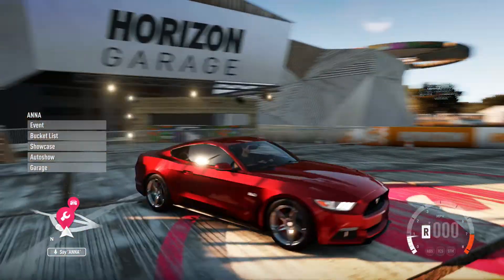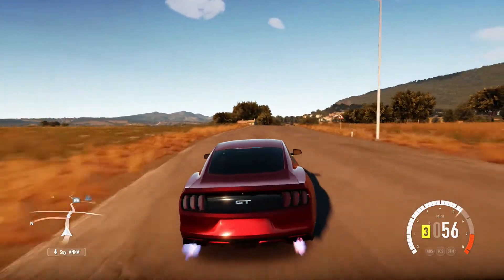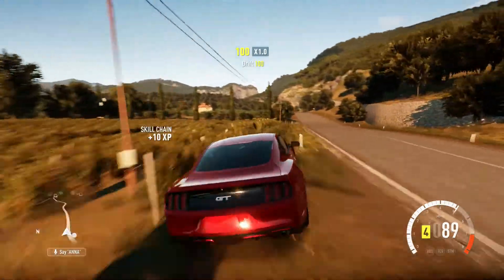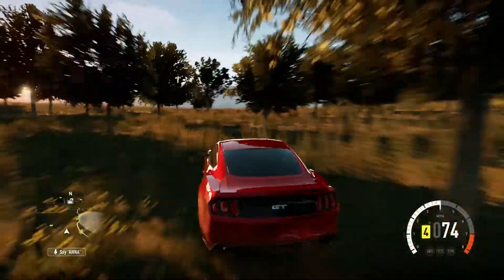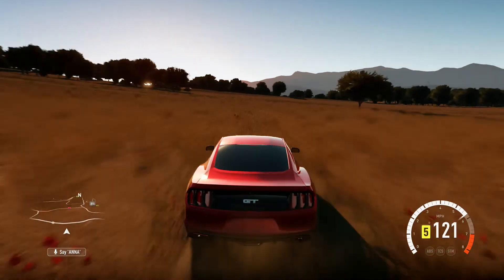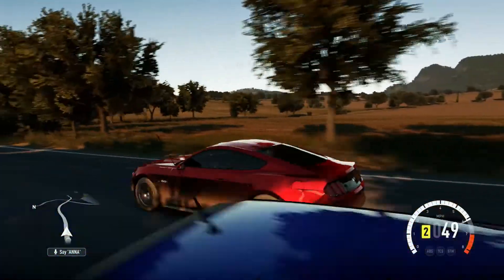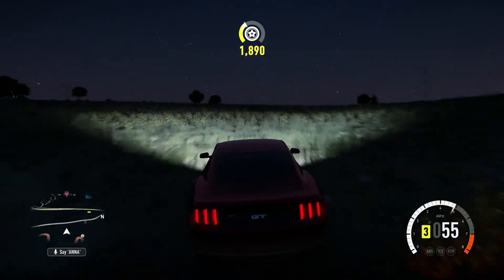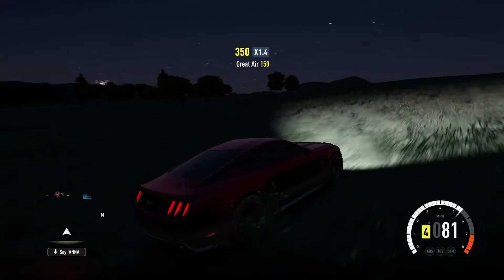Forza Horizon 2, 2015 FORD MUSTANG GT, testing and exploring the map prt. 9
hey guys hows it going its larry and i hope you guys enjoyed the testing of the 2015 mustang in horizon 2! thank you guys SO MUCH for 100 subscribers!! i hope you guys have the greatest day of your lives... peace.